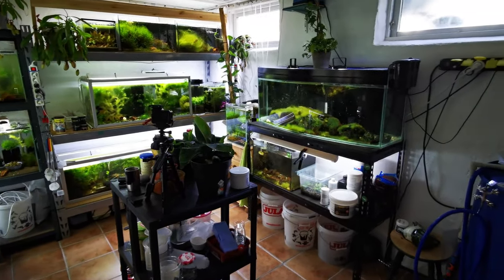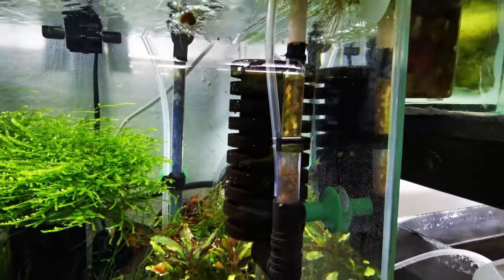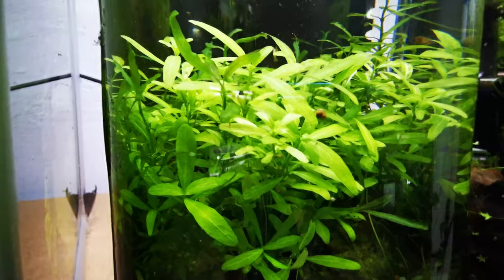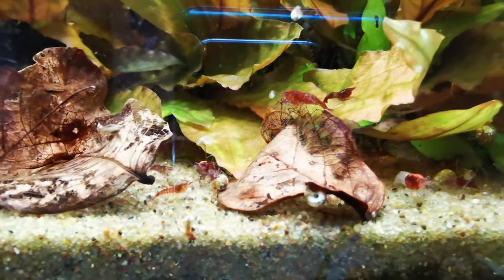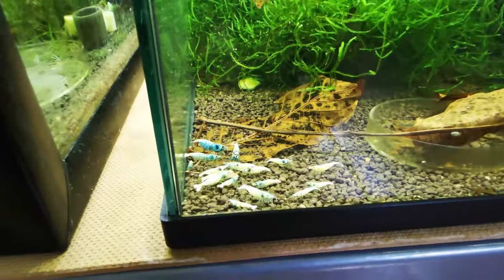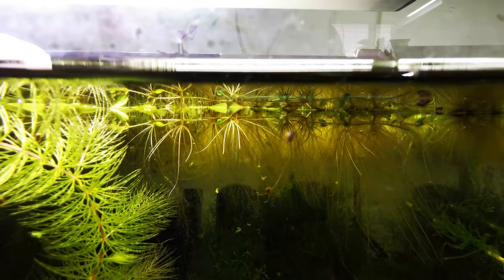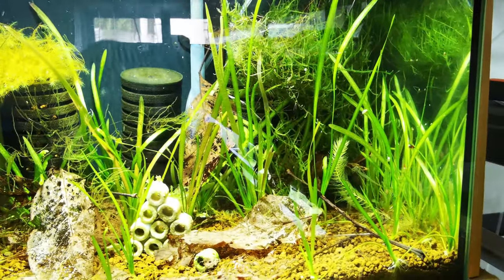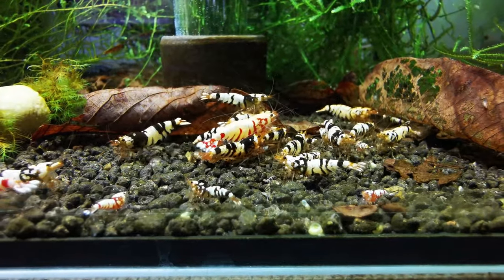All My Shrimp Tanks: Shrimp Room Tour 10. 5. 24